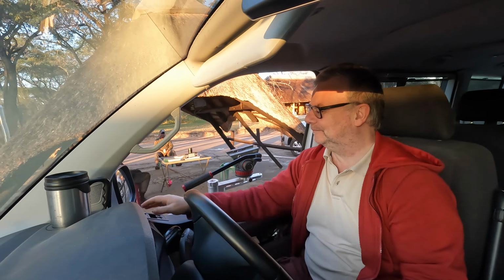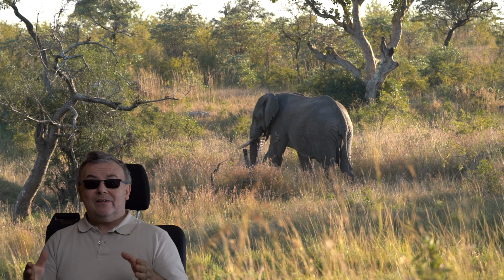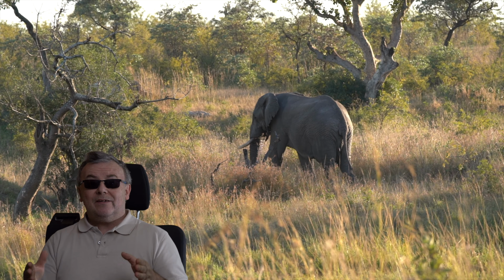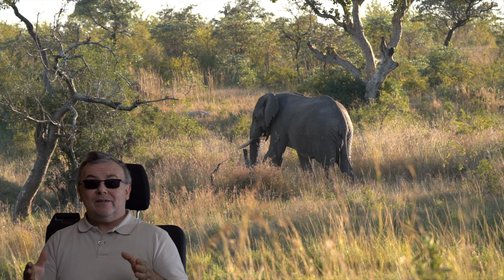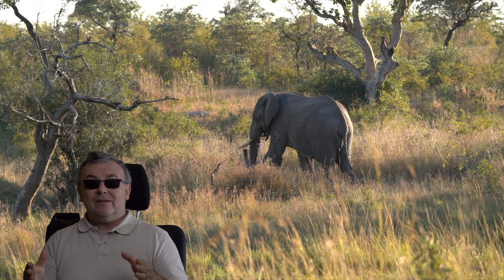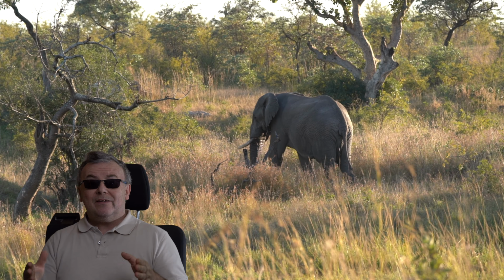Sony 200 600 Lens Wildlife Footage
This is not a technical review of the Sony 200 to 600 mm lens but more a practical application.

Featuring the Sony 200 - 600 F5.6 - F6.3 G OSS in general use while game viewing in Kruger National Park, South Africa.

Real life examples of photos and video using the Sony 200 to 600 on safari, showing the strengths and weaknesses of the Sony 200 to 600.

Is the Sony FE 200-600mm F5.6-6.3 G OSS Lens right for you? Learn all you need to know in this lens review with practical examples showing how the lens preforms in the field in Kruger National Park, South Africa.

Not my usual safarisunday , but I hope you enjoy this review, and let me know in the comments if you would like to learn more about my camera setup or see more camera reviews and equipment reviews like this.

00:00 Introduction to Sony 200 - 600 mm lens review
01:36 Focal length
02:21 Focusing at close range
02:55 Best focal length and aperture settings to use
03:05 Focusing speed
03:59 Shooting into the sun
05:09 Autofocus and manual focus while shooting into the sun
06:05 Coping with reflected light
06:16 Filming and photographing distant wildlife
06:57 Sony 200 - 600mm Wildlife Lens Review Summary